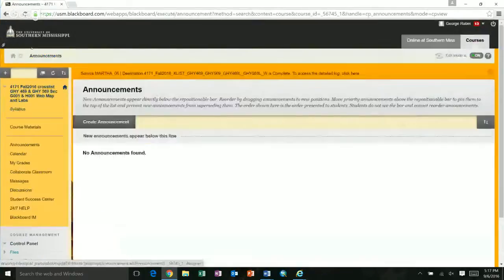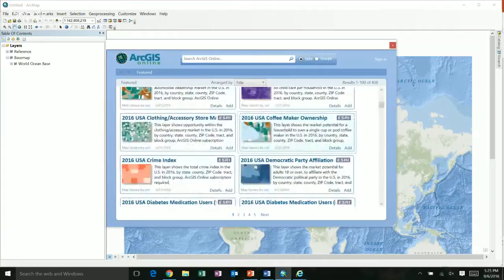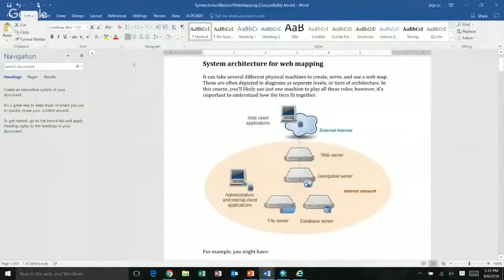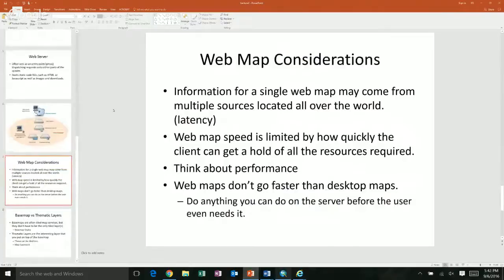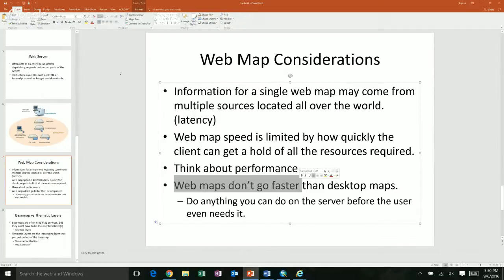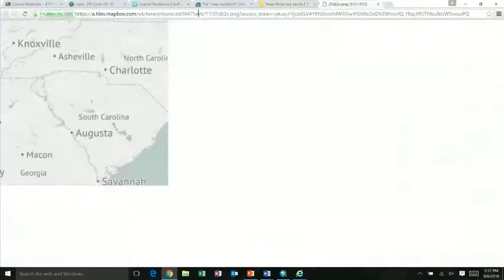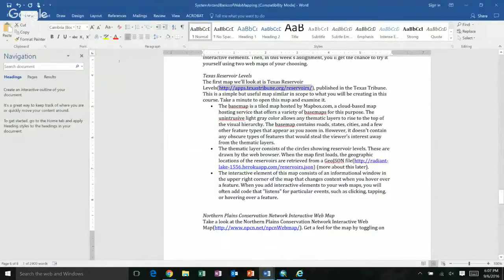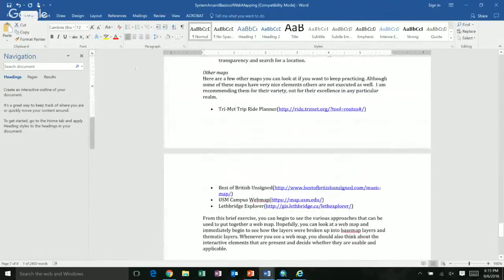GHY 469 - Web Mapping Week 2 - Part 1